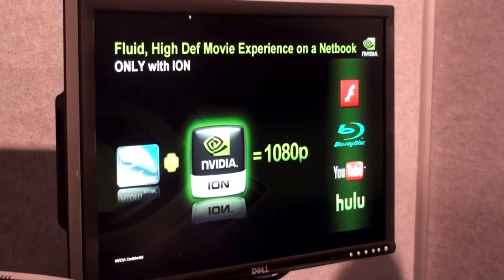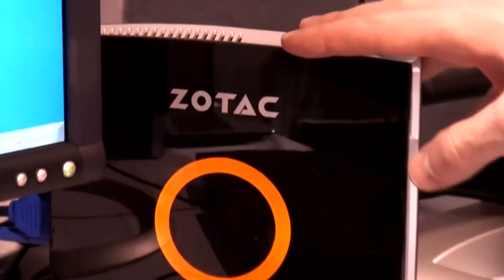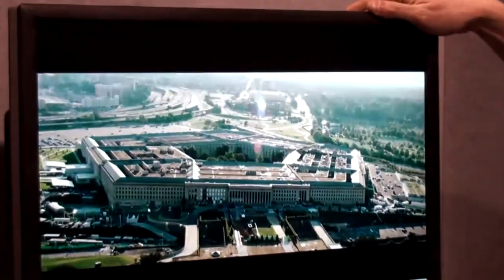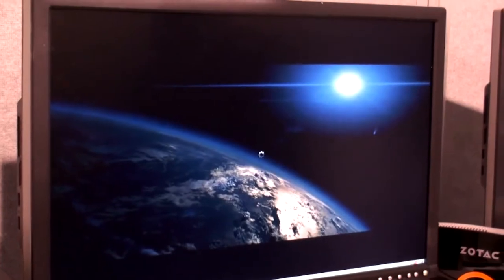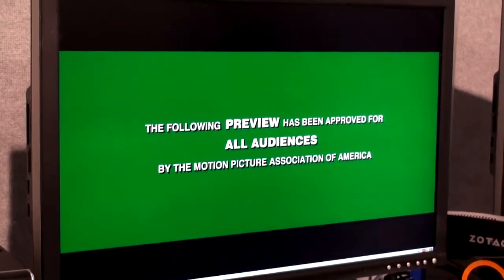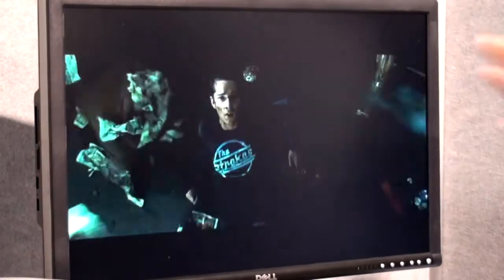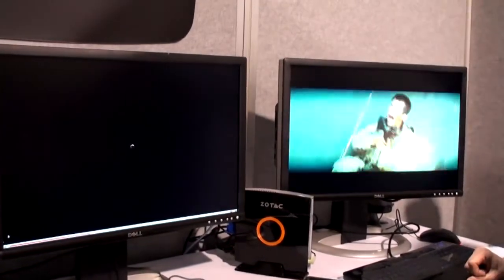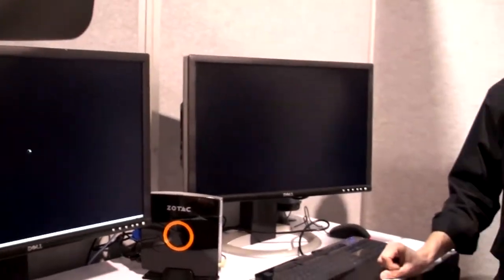NVIDIA 'ION 2' Press Briefing : Part 2/7